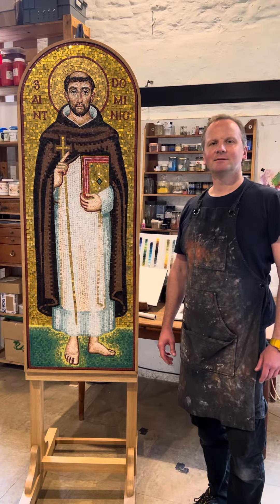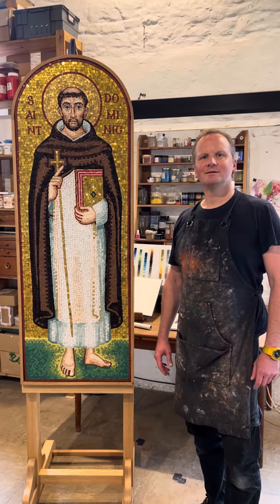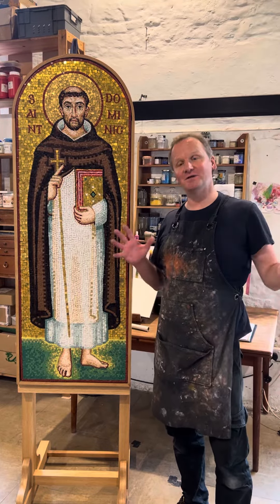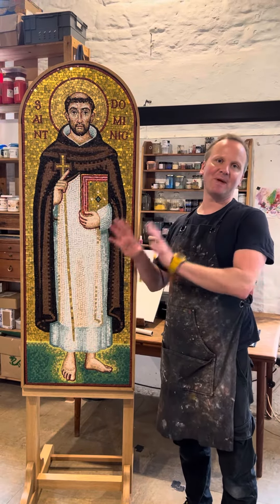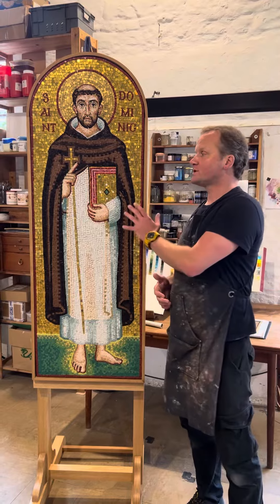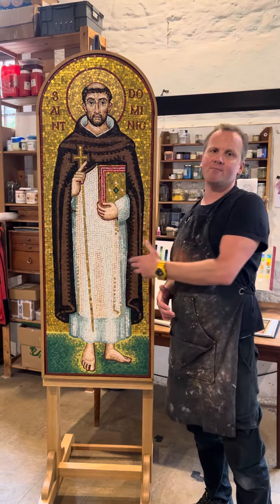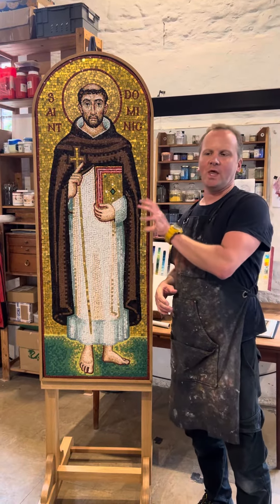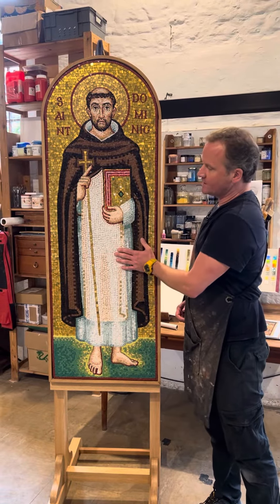From Apprentice to Master: Making an Icon of St. Dominic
Filmed at the Chichester Workshop of Liturgical Arts, artist Jim Blackstone describes how this icon of St. Dominic was made under his apprenticeship with Martin Earle.

Learn More about Scala Foundation

Scala was founded in 2016 by Margarita Mooney Clayton, a professor at Princeton Theological Seminary, who is the author of numerous books and popular articles, and an inspiring public speaker on topics such as education, culture, virtues and faith. Her husband, David Clayton, is an Artist-in-Residence for Scala and the Provost of Pontifex University, where he founded the Master of Sacred Arts Program. He is an internationally renowned iconographer and writer for various online publications about topics like the mathematics of beauty, liturgical art, and cultural renewal.

The Scala Foundation’s vision is to restore meaning and purpose to American culture by focusing on the intersection of artists (culture creators), liberal arts education and religion (liturgy, personal prayer, theology). Scala engages in deep work with students at Princeton and Oxford to bring together artists, students, teachers, and scholars. Scala also produces publications (books, blogs, articles, interviews), and hosts public events like conferences, webinars and campus lectures open to the public.